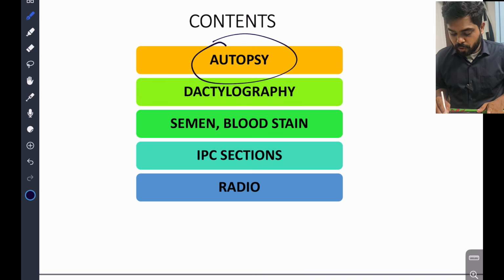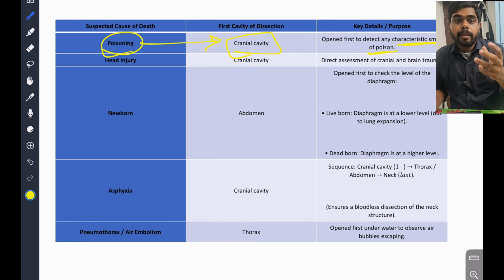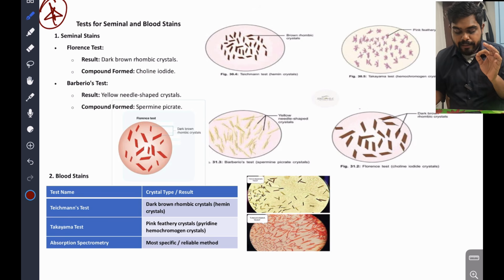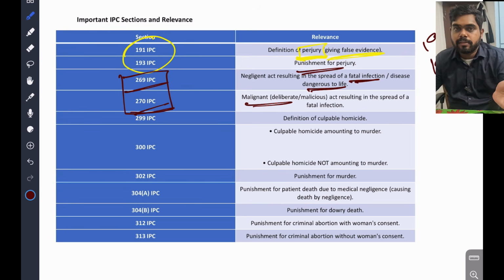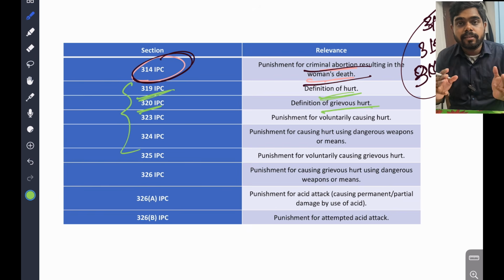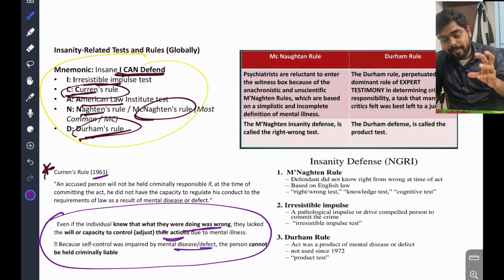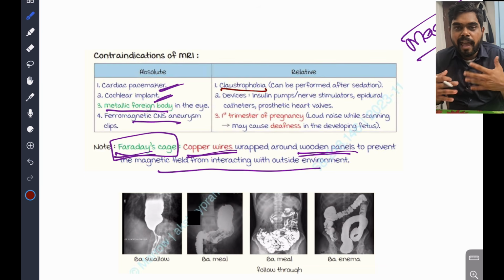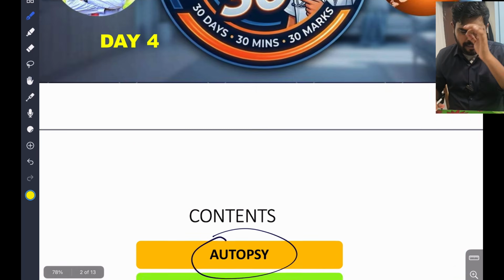Day 4- high yield topics NEET PG